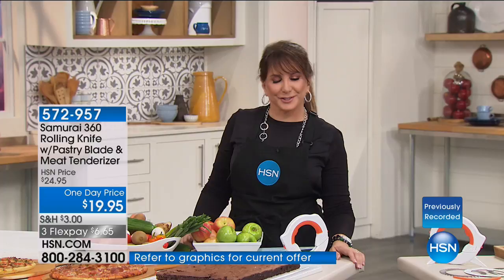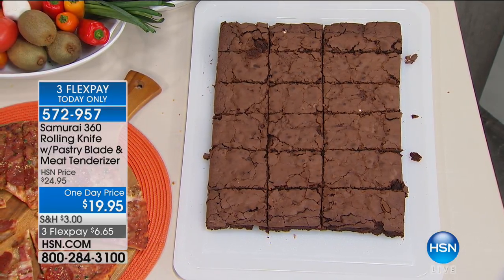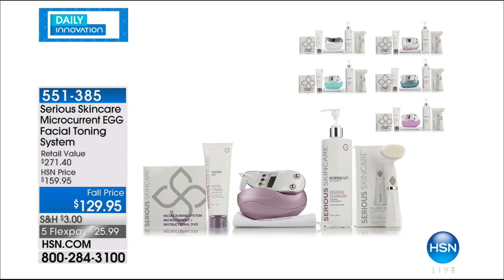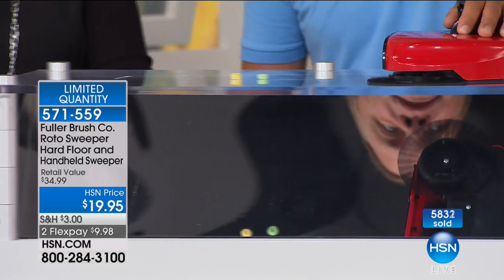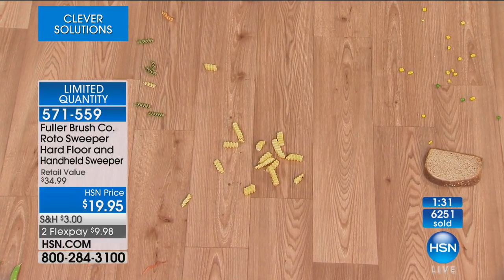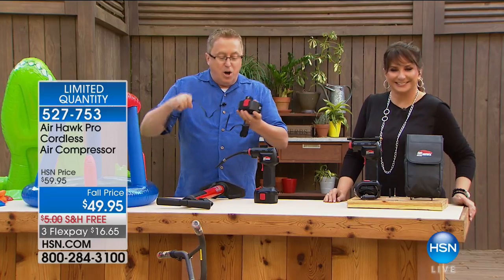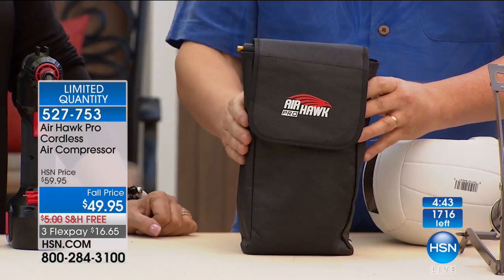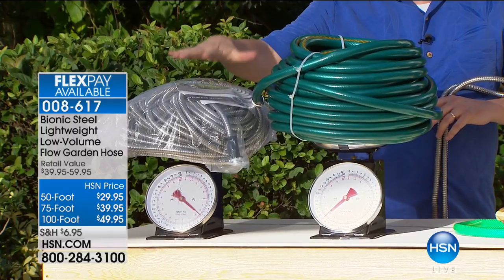HSN | Clever Solutions 09.23.2017 - 08 AM